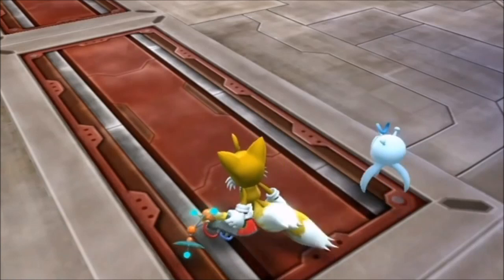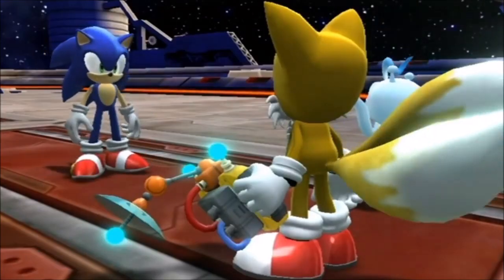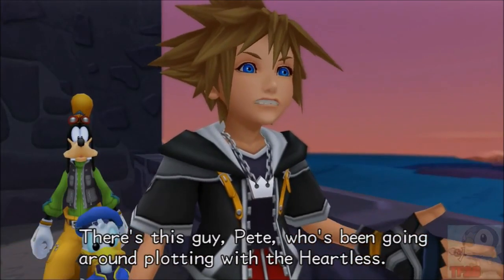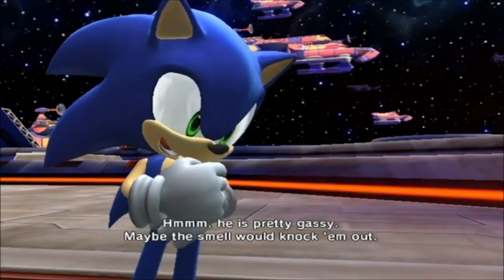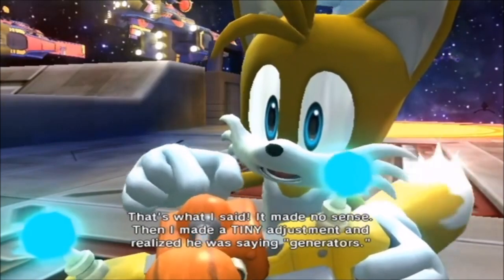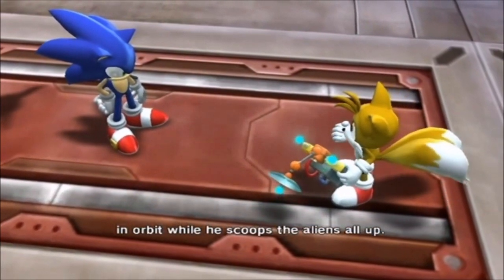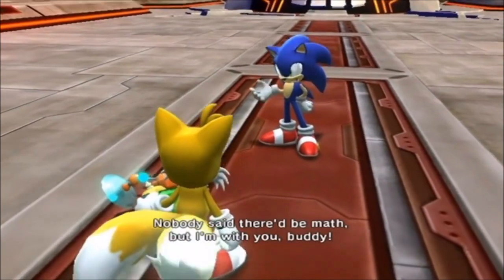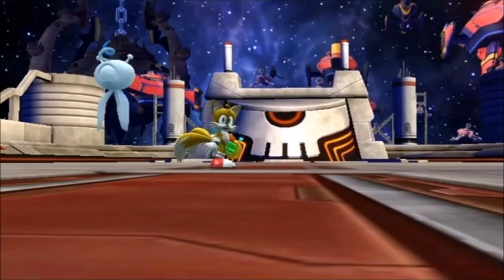Sora & Sonic Colors part 9